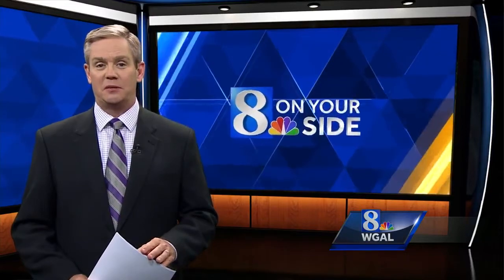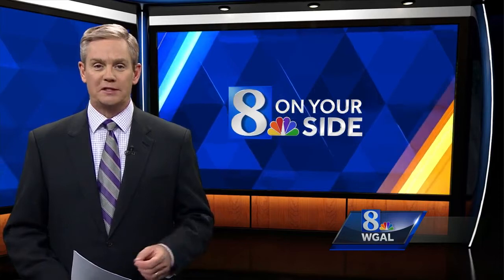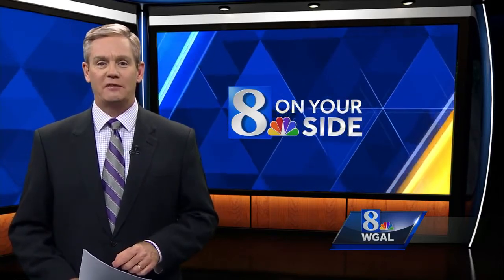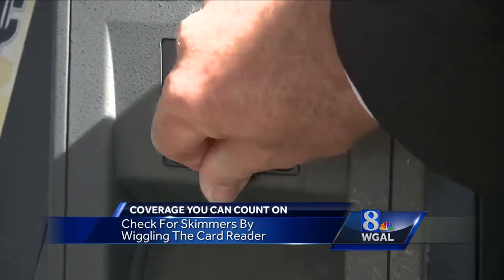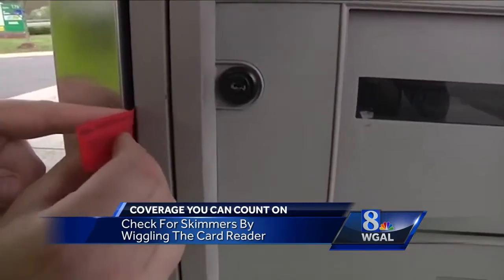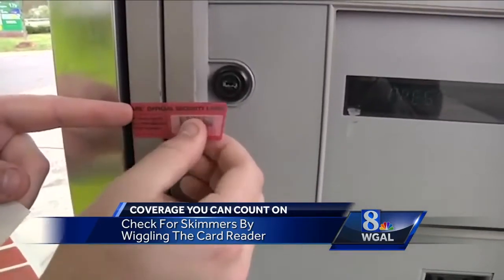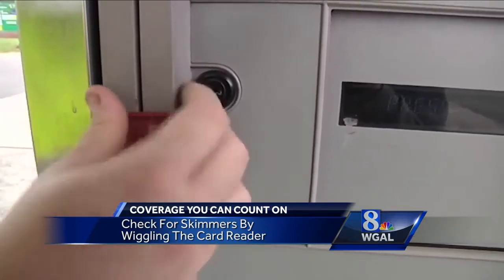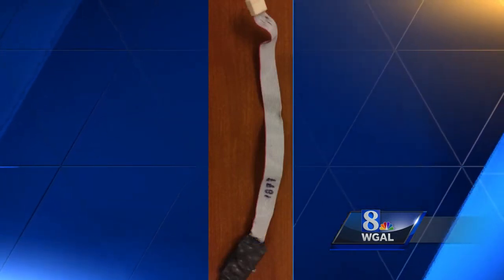How to check for ATM skimming devices